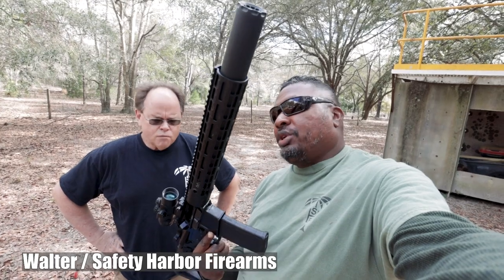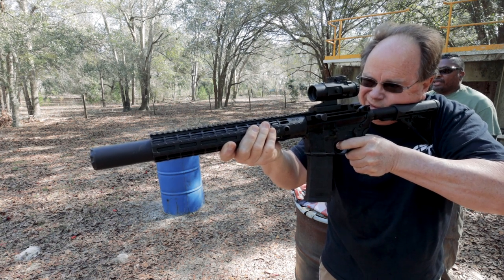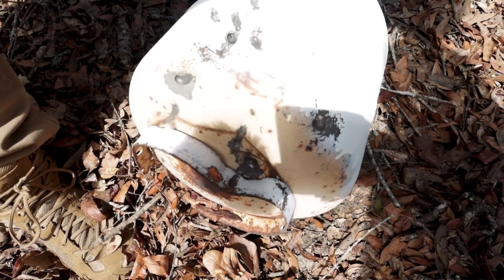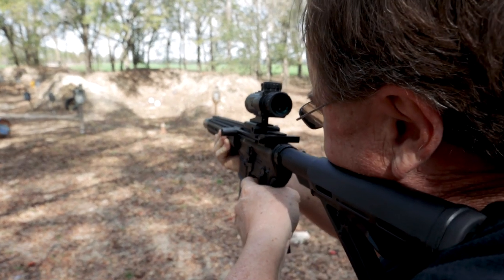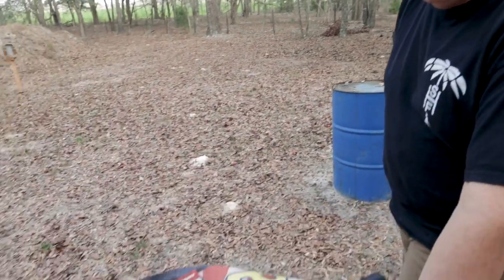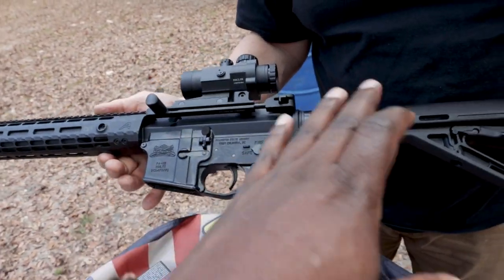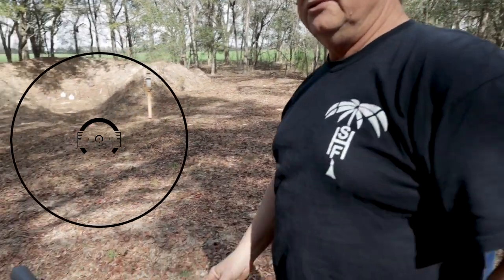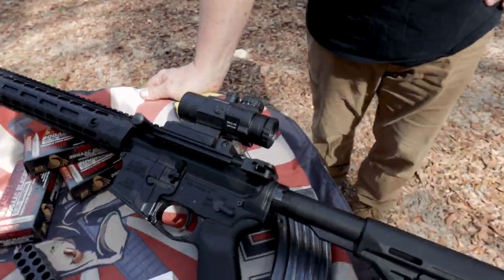Leonidas Gen2 Integral 300 Blackout Silencer From Liberty Cans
USE OUR LINK When Shopping On Amazon